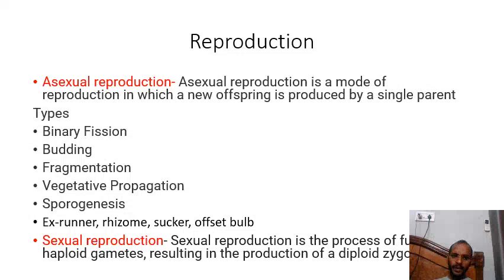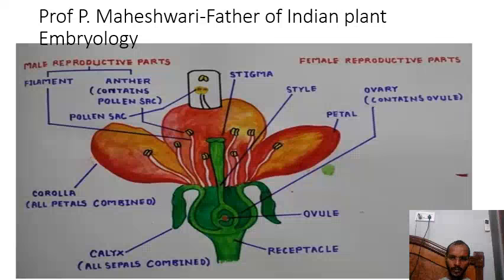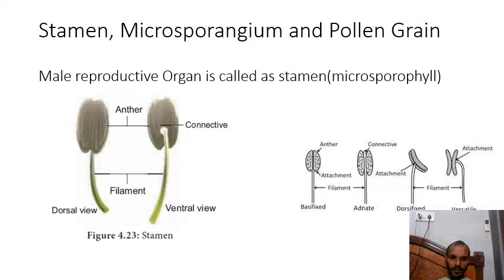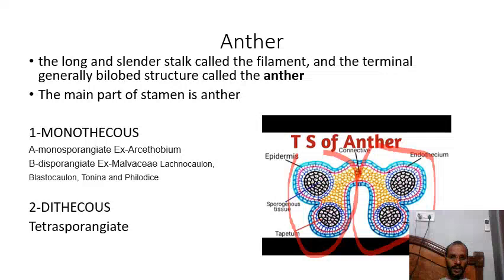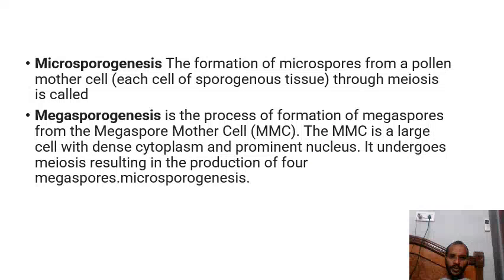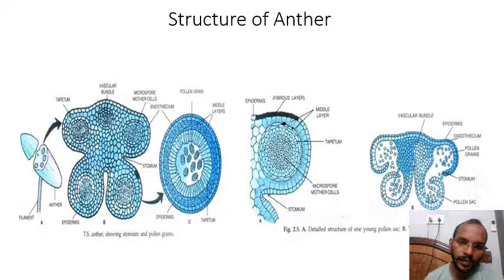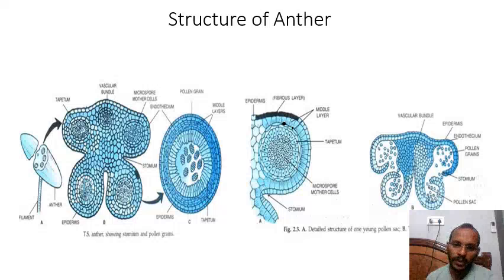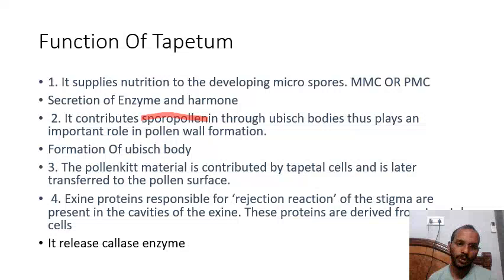sexual reproduction of flowering plants/ neet neetstrategy neetmotivation study/ biology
📣JEE, NEET, CBSE & Foundation Courses. Offer Video Lectures by Kota's Best Faculties.